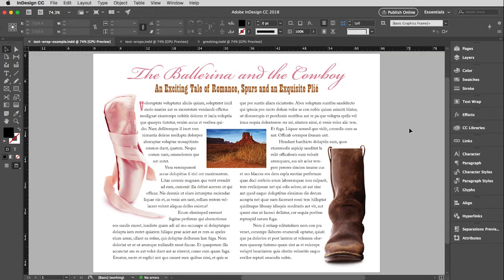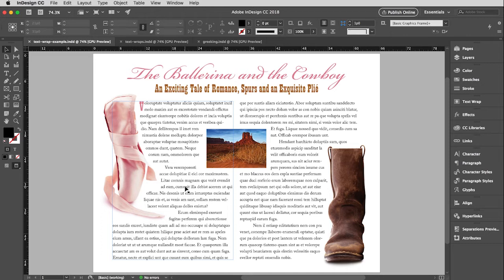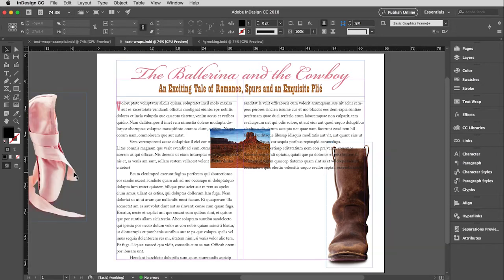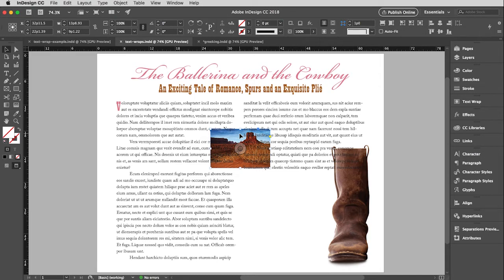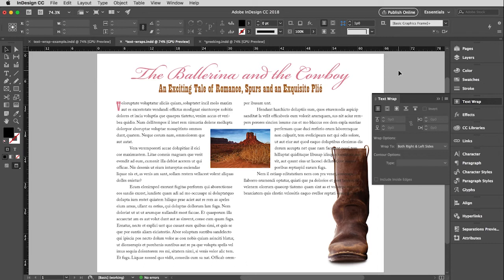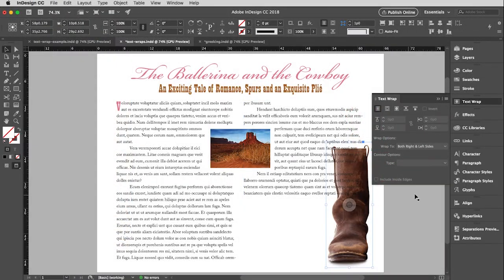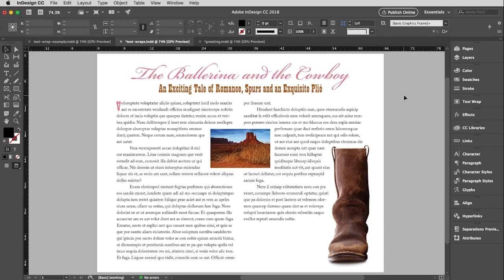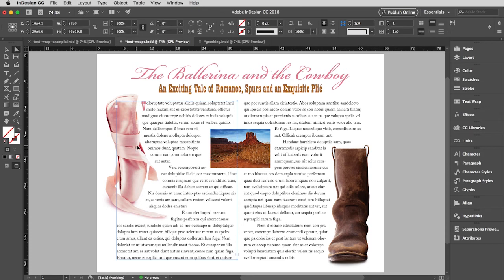Adobe InDesign | Text Wraps & Greeking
How to create text wraps and use greeking in Adobe InDesign CC. This video was created to support Comm 317 in the Department of Communications at CSU Fullerton.